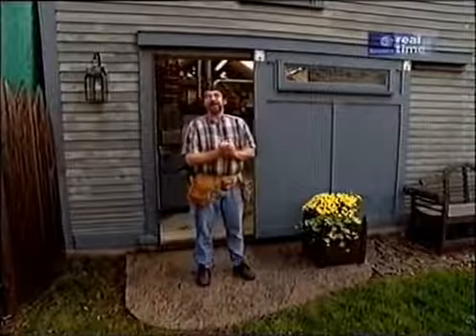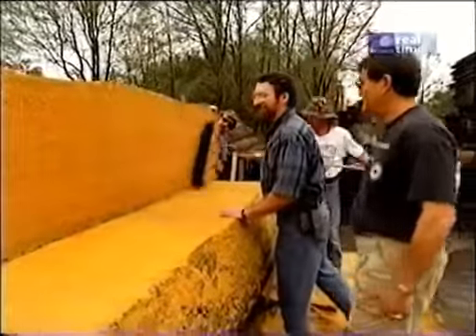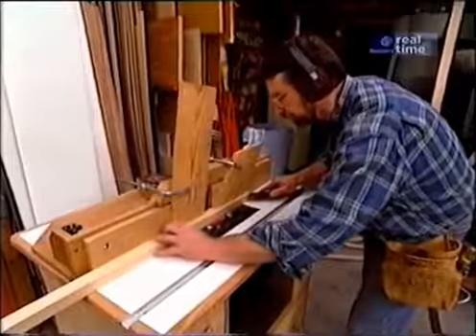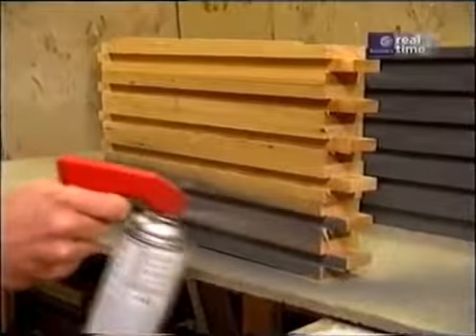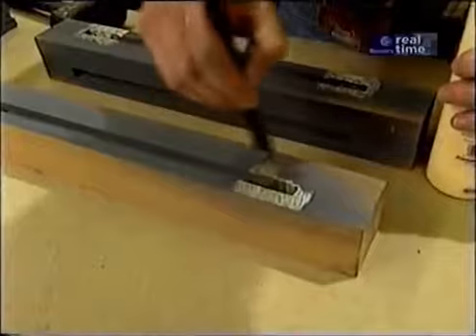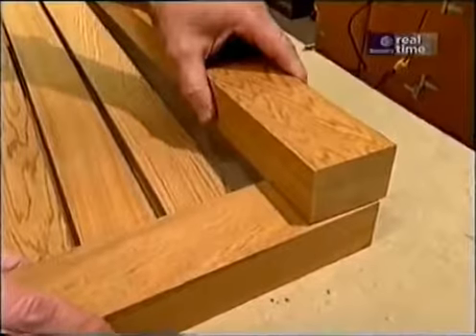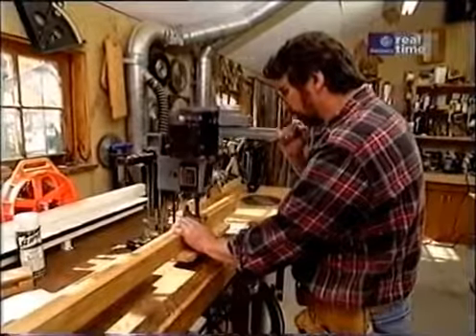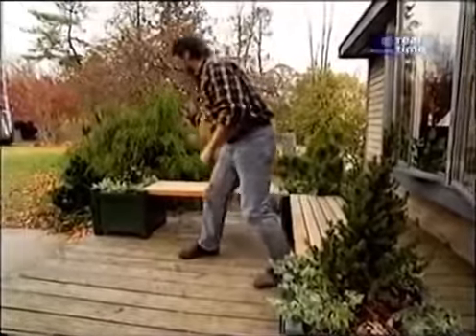DIY Planter Box Bench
A DIY planter box bench that is simple and easy. The bench can be made to fit just about any size outdoor cushions you happen to have or can find. The height can be made to better suit taller.

To see more information visit us at: Deck planter boxes can be a great way to add extra planting.

Senior technical editor Mark Powers demonstrates how to assemble a bench between two planters made from stacked cedar boards. (See below for a shopping list and tools.)

Happy New Year to everyone out there!! I thought I would bring in the new year with a Build that I did as a Christmas gift for my mother in law! And for my New Year resolution,#1 I am going.

Softwood decking project for the garden with an added raised flowe